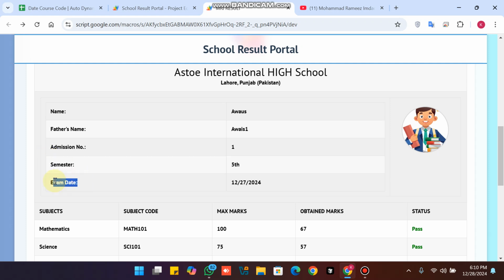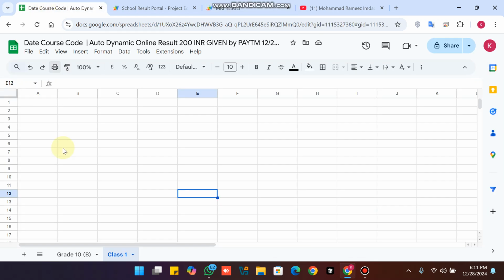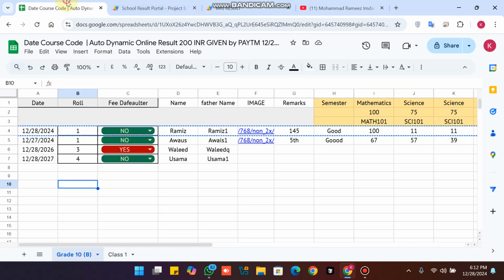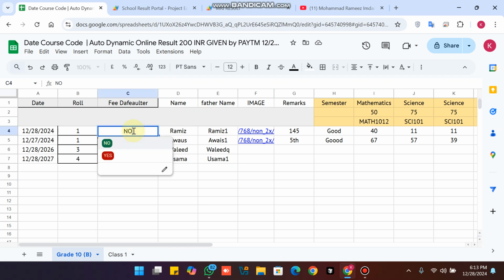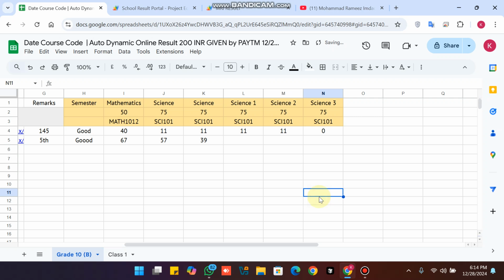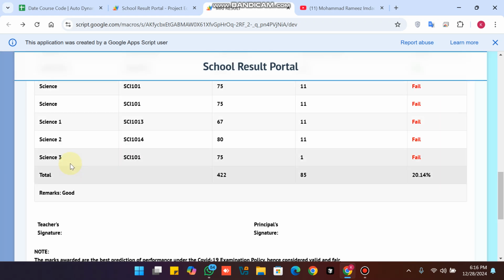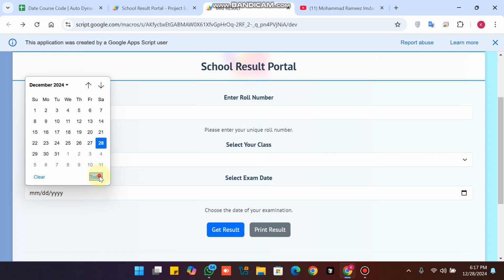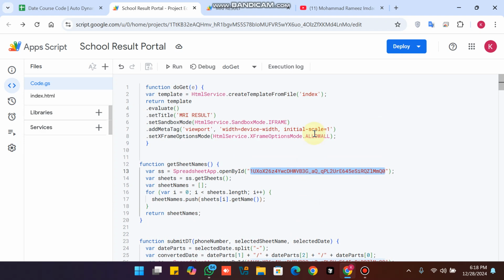How to make Online Result System Web App using Google Sheet & Appscript with Student Image | C24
Online Student Result System by Using Google Sheet and web app Script

About Web App :
✅ Fetch Multiple Sheet Names from the spreadsheet
✅ Date-based Data Retrieval for students’ results
✅ Validation of Roll Number (“rollCheck”) to ensure correct access
✅ Dynamic HTML Generation to display student details and marks
✅ Calculation of Total and Percentage for each student
✅ Pass/Fail Determination based on 40% threshold
✅ Remarks Section for additional notes
✅ Signature Fields for teacher and principal approval
✅ Responsive Design Meta Tags for mobile-friendly viewing
✅ User-friendly Error Messages if no record is found

Google Sheets result system
Online student result management using Google Sheets
Creating a student result system with Google Sheets and Apps Script
Google Sheets student result web app tutorial
Google Sheets result system web application tutorial
Online student result tracker with Google Sheets and web app script
Building an interactive student result system using Google Sheets and Apps Script
online school result using google sheet database data,
Google Apps Script dynamic HTML
Google Apps Script fetch multiple sheet names
School result portal Google Sheets
Google Apps Script date-based data retrieval
Auto-calculation of marks in Google Sheets
HTML template with Google Apps Script
Pass/Fail calculation in Google Sheets
Responsive design in Google Apps Script
Conditional formatting for student results
Generating PDF reports from Google Sheets

Comment "Rameezimdad" if you read this 😉😉